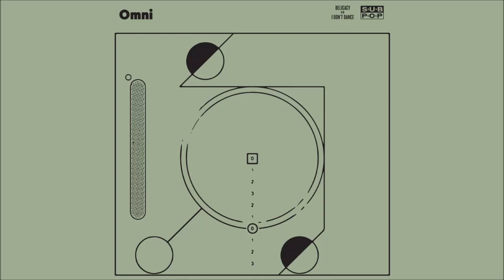Omni - Delicacy / I Don't Dance (Singles) (2019)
01 - Delicacy 00:00
02 - I Don't Dance 02:14